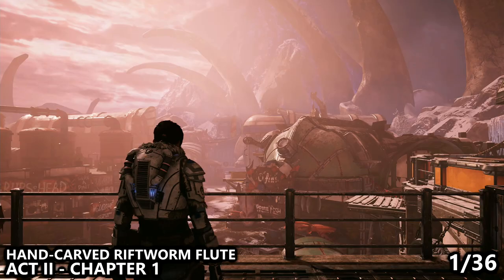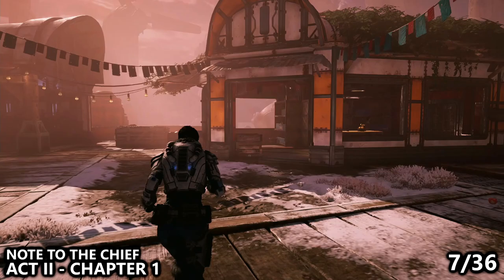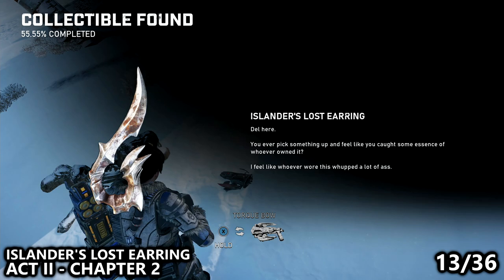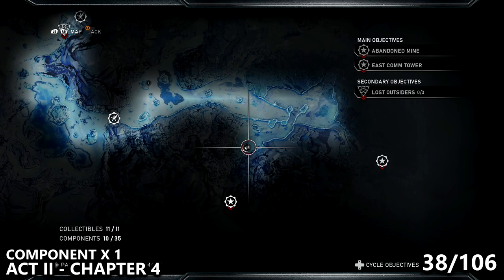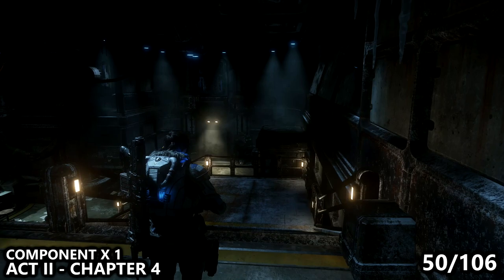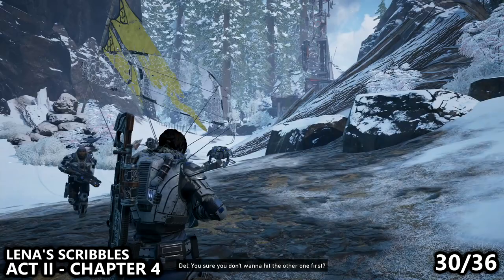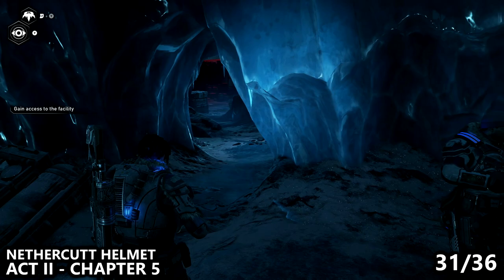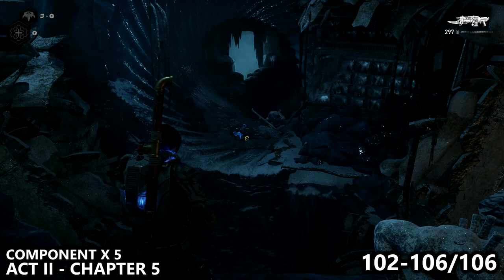Gears 5 - All Components & Collectibles Locations Guide - Act 2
This series shows all 90 collectibles and 289 components in the Gears 5 campaign. This video covers Act 1 which has 36 collectibles and 106 components.

You'll earn:
- It’s Not Hoarding if Your Stuff is Cool Achievement - Collected all Campaign Collectibles
- JACKed Up! - Fully upgrade Jack's Abilities and Passives in Campaign

Timelinks:
Act II: Chapter 1:
[0:07] - Hand-Carved Riftworm Flute
[0:22] - Component X3
[0:39] - Component X1
[1:14] - Component X1
[1:41] - Ilima City License Plate
[2:02] - Lost Gear Helmet
[2:22] - Component X1
[2:47] - Wooden Toy Lancer
[3:07] - Major Howl and the Battlin’ Ants!
[3:29] - Component X1
[3:37] - New Village Rules Mandate
[3:56] - Component X1
[4:16] - Component X1
[4:36] - Note to the Chief
[4:55] - Component X1
[5:22] - Norsko’s Letter
[5:40] - Component X3
[5:54] - Component X1
[6:14] - Outsider Skiff Schematic
[6:36] - Component X1
[6:49] - Component X3
[7:05] - Cog Tags: Oscar Diaz

Act II: Chapter 2:
[7:24] - Component X1
[7:50] - Grindlift Maintenance Notes
[8:24] - Component X1
[8:35] - Faded Photograph
[9:07] - Islander’s Lost Earring
[9:40] - Component X1
[10:03] - Lena’s Journal
[10:35] - Component X1

Act II: Chapter 3:
[10:45] - Intercepted Letter
[11:04] - Component X3
[12:00] - Sovereign Directive 10345
[12:22] - Component X3
[12:33] - Patient Analysis AX-331-2
[12:53] - Patient Analysis EV-184-9
[13:16] - Patient Analysis: RK-619-4
[13:33] - Timeworn Data Drive

Act II: Chapter 4:
[13:55] - Component X3
[14:20] - Component X3
[14:44] - Component X1
[15:07] - Component X1
[15:34] - Frayed Pouncer-Tooth Necklace
[16:01] - Nethercutt Mining Poster
[16:21] - Component X5
[16:41] - Nethercutt Miner’s Journal
[17:01] - Component X3
[17:14] - Component X1
[17:39] - Letter to Momma
[18:10] - Security Memorandum
[18:52] - Component X1
[19:07] - Component X1
[19:23] - Component X1
[19:45] - Component X5
[20:07] - Component X3
[20:31] - Component X3
[20:48] - Component X1
[21:20] - Krav’s Locust Tag
[21:52] - Component X3
[22:02] - Grindlift Actuator Component
[22:38] - Orders from Ketor Skorge
[23:11] - Grindlift Radiator Component
[23:39] - Component X3
[24:03] - Lena’s Scribbles
[24:48] - Component X1
[25:25] - Component X3
[25:59] - Component X3
[26:25] - Component X3
[26:48] - Component X1
[27:10] - Component X1
[27:34] - Component X3
[28:03] - Component X1
Act II: Chapter 5:
[28:34] - Nethercutt Helmet
[29:10] - Component X5
[29:32] - Component X1
[29:57] - Subject Analysis: UL-119-2
[30:31] - Component X5
[30:43] - Component X1
[31:04] - Subject Analysis: TE-872-3
[31:23] - Component X3
[31:38] - Lexigram Board
[32:04] - Subject Analysis: EV-184-9
[32:31] - Component X1
[32:43] - Sketchbook
[33:03] - Component X5

Additional thanks to: Camran Riaz, NoblestSteed, Inferno21, ElDylto1612, BulletMastery, and Hixooonnn.